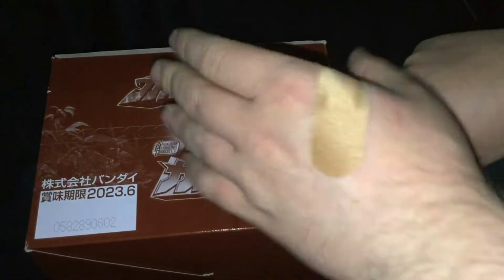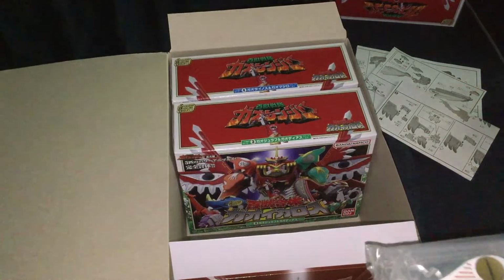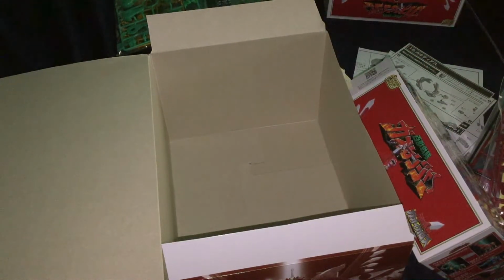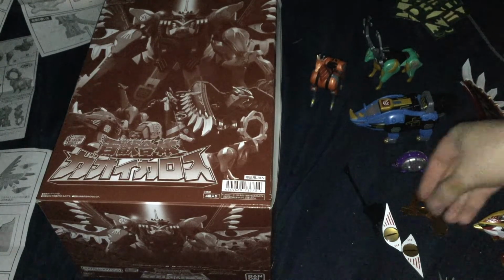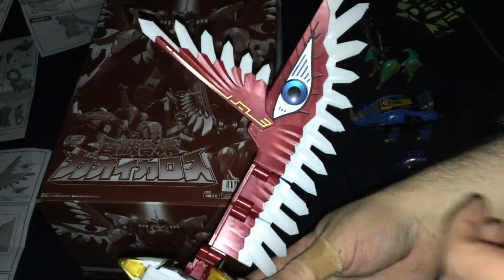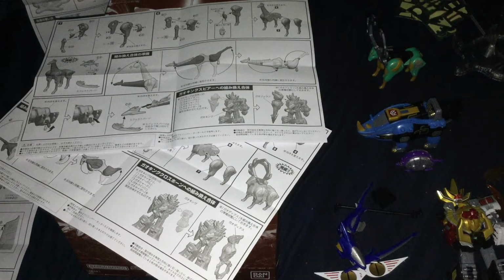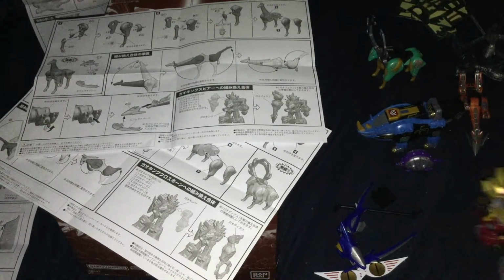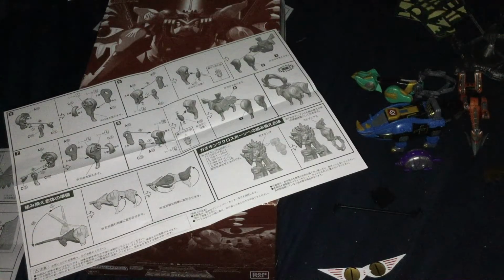Hyakujuu Sentai Gaoranger SMP Gao Icarus Unboxing & Review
4170.)